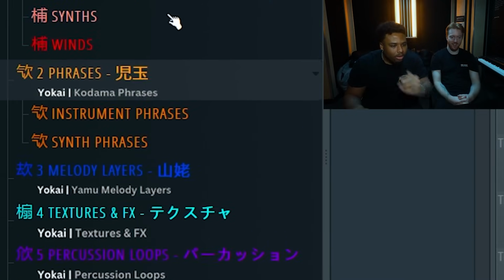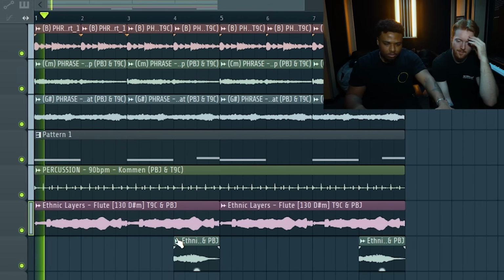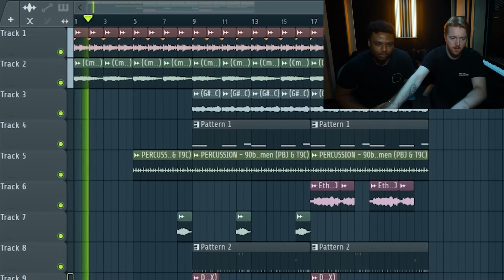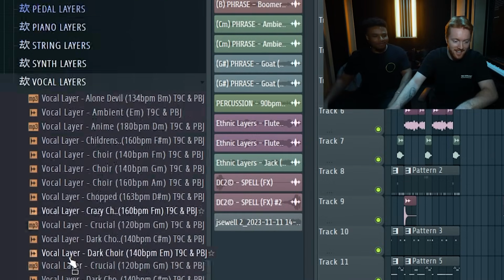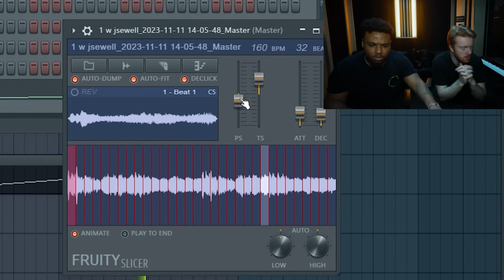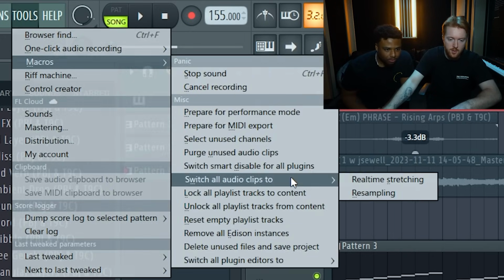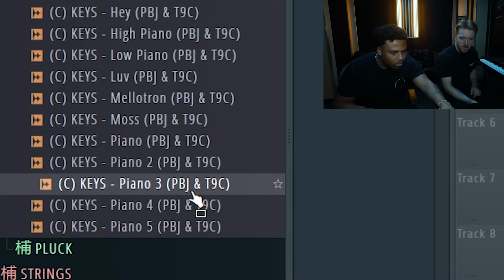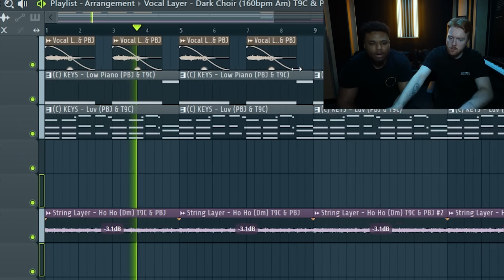Drill producer teaches me how to make a beat 🤯